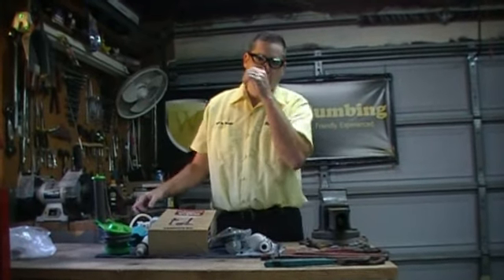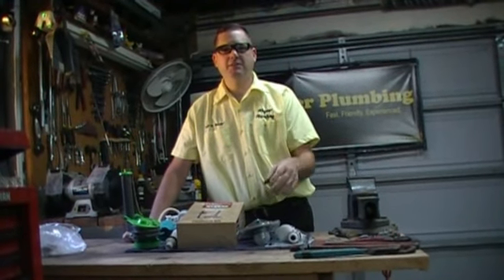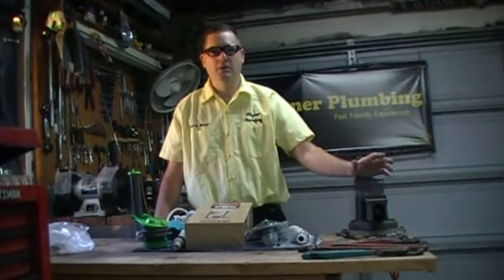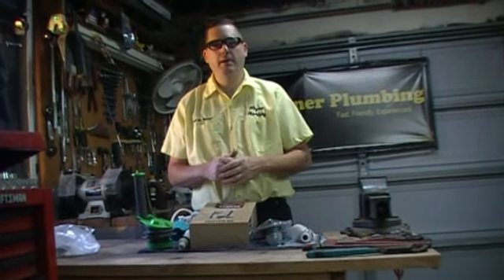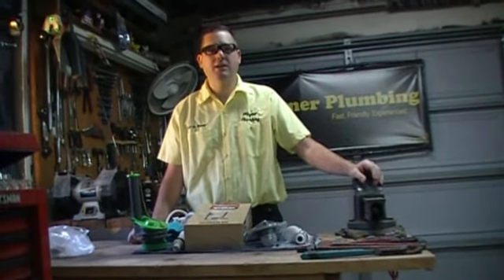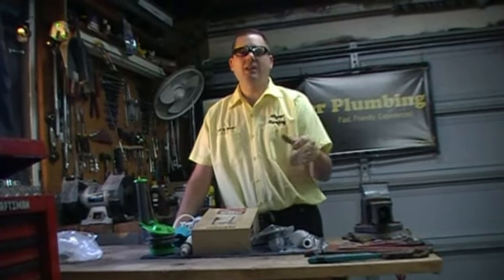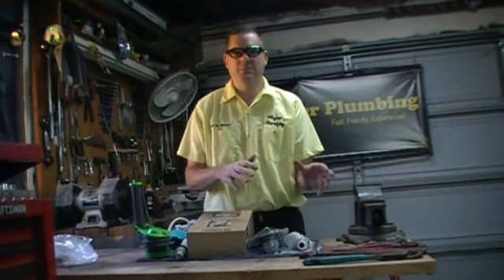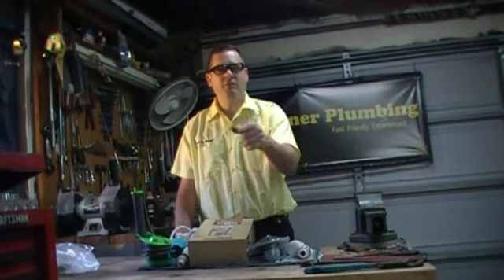Which Toilet Is Right For You ???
Sometimes the cheapest is not always the best !!! When it comes to something you will spend hours on each year, quality is important !!!